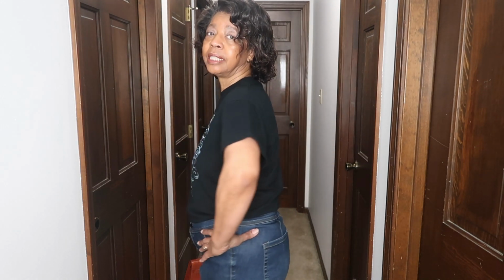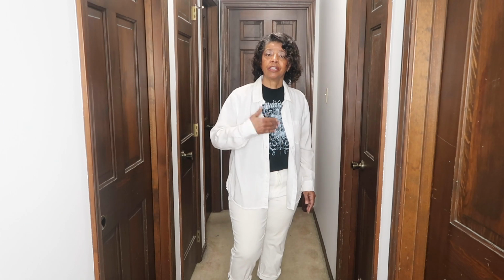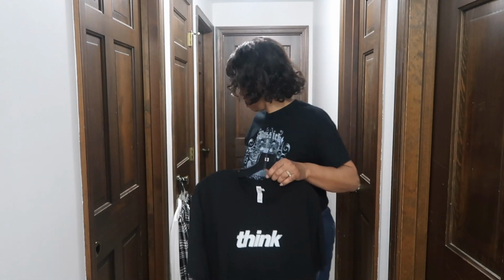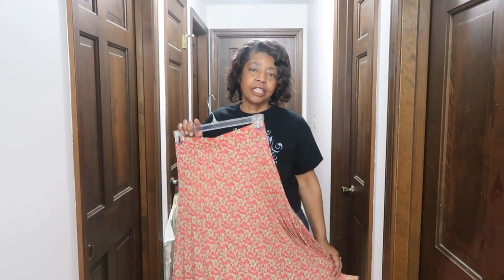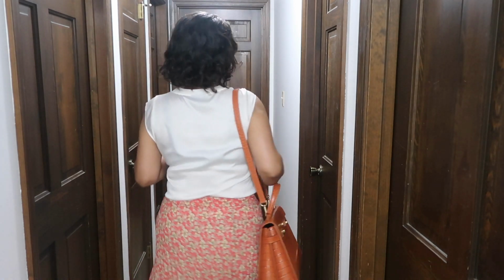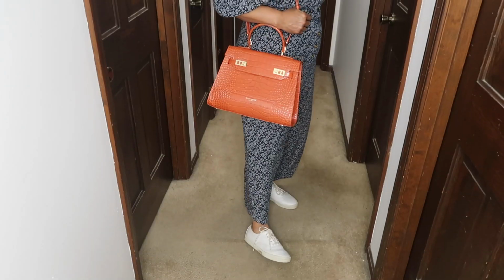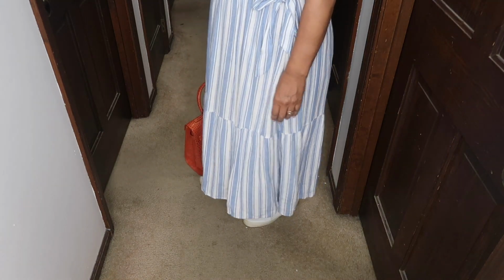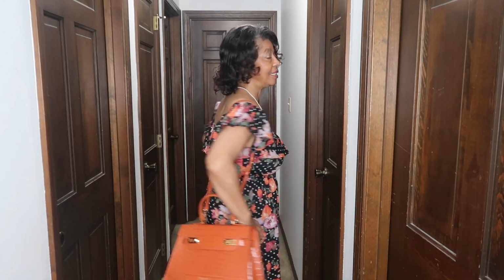Spring and Summer Look Book + Teddy Blake Handbag | Best Summer Accessory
Spring and Summer Look Book + Teddy Blake Handbag | Best Summer Accessory shows off my ten item capsule wardrobe for spring and summer.

About this video: In Spring and Summer Look Book + Teddy Blake Handbag | Best Summer Accessory, Denise Jordan of This and That with Denise Jordan is putting together a spring and summer look book and is casting her new @teddyblakenewyork532 handbag in the starring role as the best accessory for summer.

The basics for my Ten Item Capsule Wardrobe

Pearl colored Sleeveless Top   Macy’s
Pale green top with ruffled sleeves   Target
Tan silk/poly tee with soft drop sleeves TJ Maxx
Orange multi print pleated skirt  TJ Maxx
Black with tiny white dots pleated skirt  Macy’s
Blue and white striped cotton maxi dress Target
Black and white floral print jumpsuit  Target
Denim skirt Macy’s
Orange and black floral maxi dress with ruffles Macy’s
High waisted jeans  Lane Bryant
White capris   TJ Maxx
White Shirt   Macy’s
Black and white plaid shirt Macy’s
Pearl earrings   Mejuri.com
Gold boyfriend hoops  Mejuri.com

We Can Be Friends (Heinemann Read & Learn) by Denise Jordan (March 2004l)

•.   Instagram theaprondiva